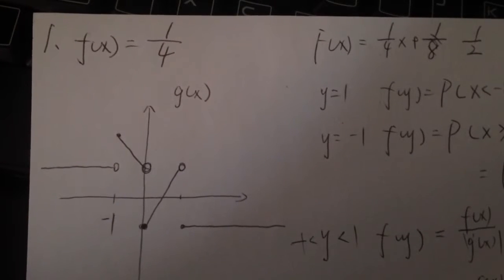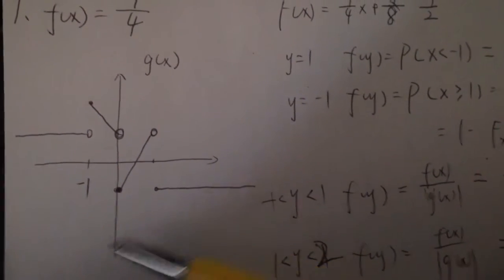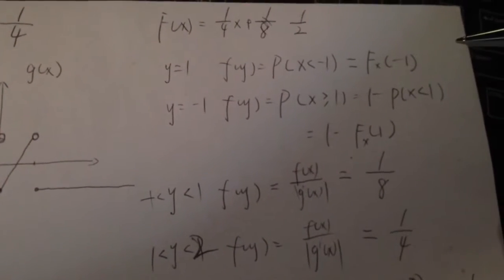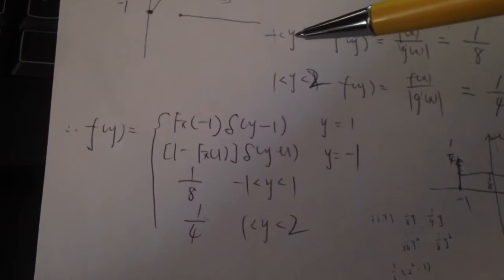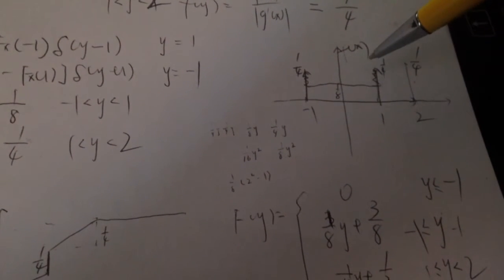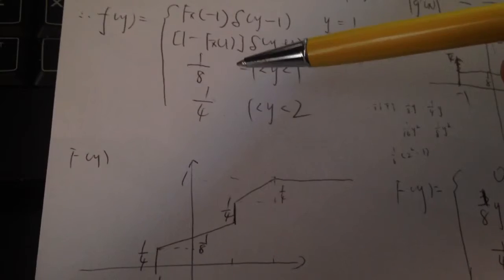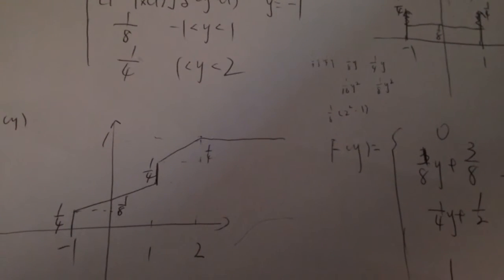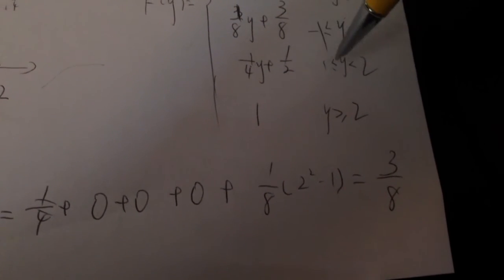Apr 12, 2015